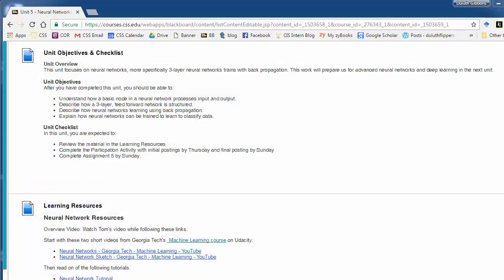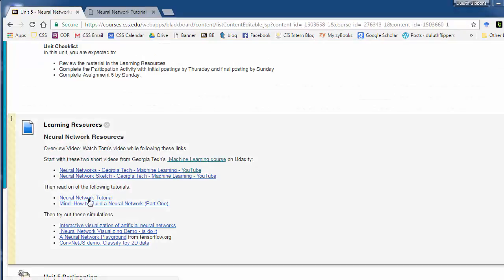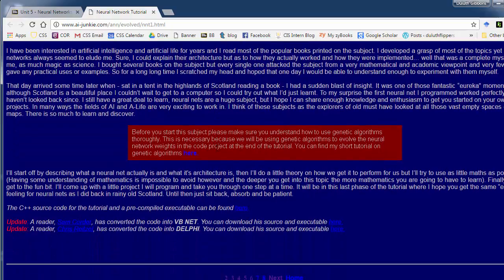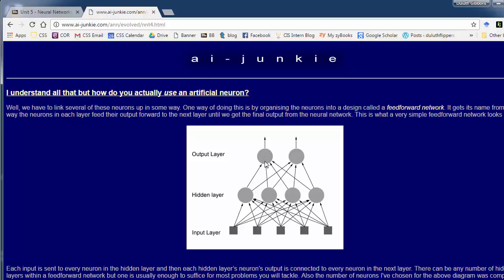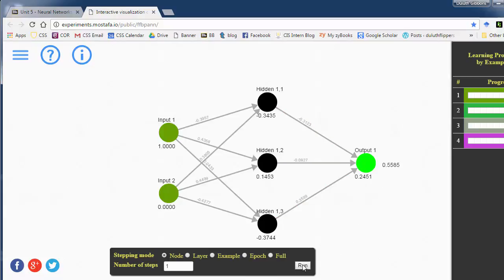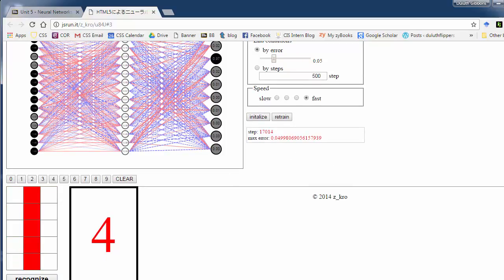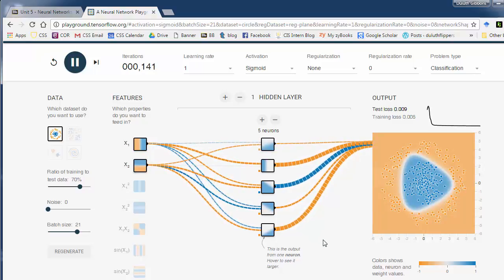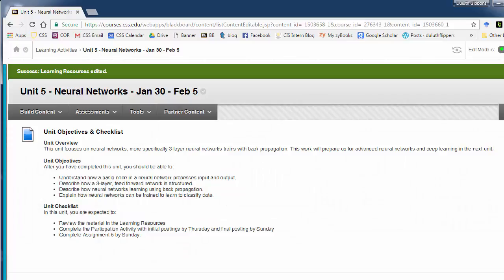CIS 4115 Unit 5 Overview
An overview of neural networks for Unit 5 of the CIS 4115 AI class at St. Scholastica